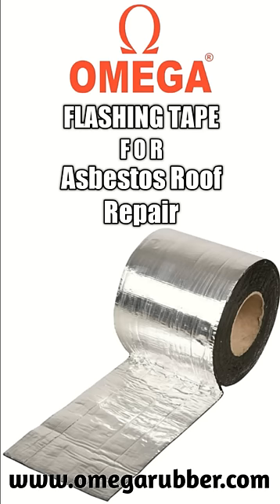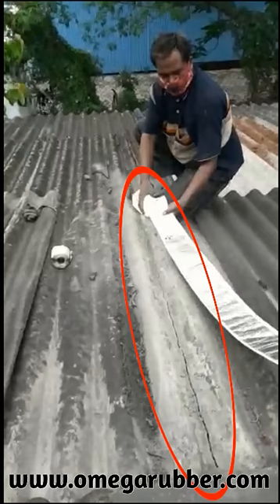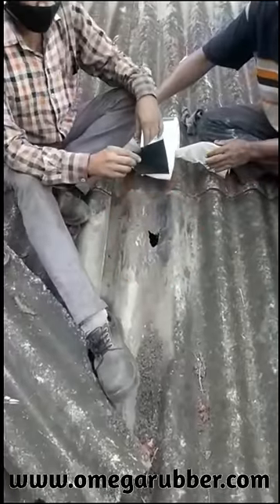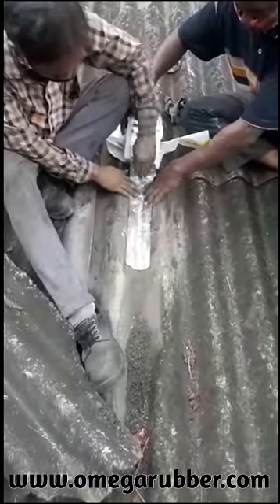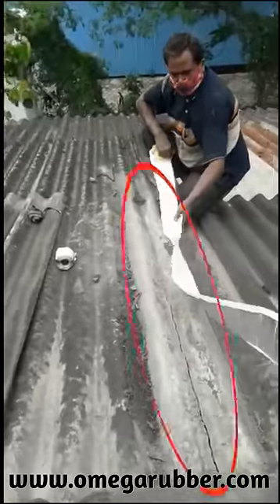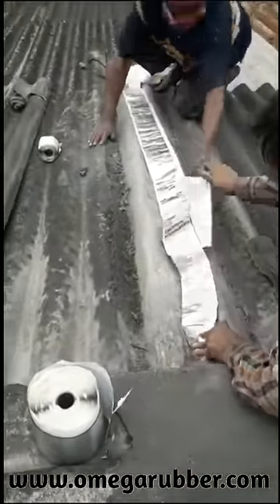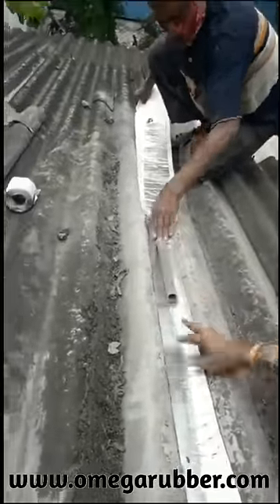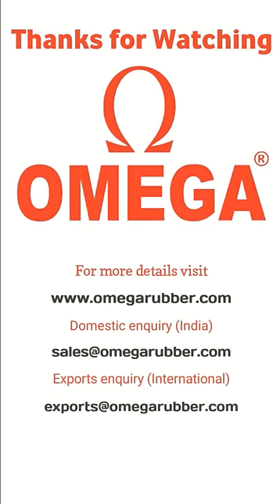HOW TO quickly repair leaking asbestos roof using OMEGA BUTYL ALUMINIUM FLASHING TAPE I India I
Welcome to our today's video. In this video, we are going to demonstrate the use of OMEGA brand Butyl Aluminium Flashing Tape in repairing asbestos cement roofing sheets.
Omega Butyl Flashing Tape is a self-adhesive waterproofing tape with an aluminium backing. It can be used to stop water leakages in dripping roofs.
In most cases of old asbestos cement roofing, the sheets either break or develop holes. In this situation earlier you had no choice but to replace the asbestos sheet or live with dripping roofs.
However, now Omega Flashing Tape provides you with a perfect, inexpensive and easy to use solution, to quickly repair your leaking roofs.
In this video, you can see a big hole in the asbestos sheet. We will repair this leakage by applying our Omega Butyl Aluminium Flashing Tape.
Just peel and release the liner and paste the flashing tape on the damaged part, cut it to the length required and press the flashing tape properly so that it adheres to the asbestos sheet.
Now be rest assured you will have no water leakage at all.
So just "PEEL AND STICK" it is as simple as that.
However, before applying Omega Flashing Tape you have to MAKE SURE that the surface is dust, oil or grease-free, clean and dry.
Kindly ensure to apply good pressure on the tape so that you get a proper bond on the surface of the asbestos sheet.
Omega Butyl Adhesive comes with "OXYOZE FIGHTING MOLECULES" that give you a very long service life, and Aluminium reinforcement gives you excellent UV protection.
In this video we have demonstrated another asbestos sheet that has broken from the centre, so we will give it a quick fix and give you the freedom from leakage.
To give you an idea of how quick and easy it is, let me tell you that we took exactly 1 minute and 47 seconds to fix the sheet with a big hole and
5 minutes 22 seconds to repair an entire leaking sheet.

We look forward to your communication if you require this tape or any other rubber product along with detailed enquiry mentioning the specifications, sizes and quantities required by you.

for further details.

For Domestic Enquiry (INDIA):
For International Enquiry (Other than INDIA)